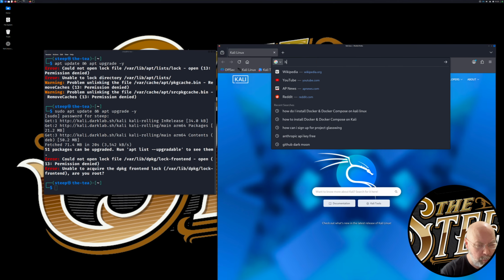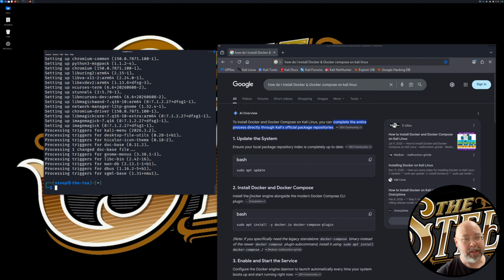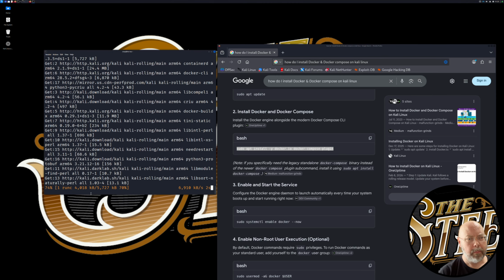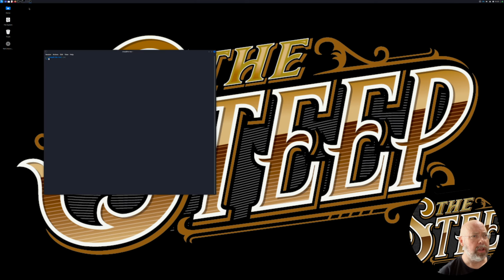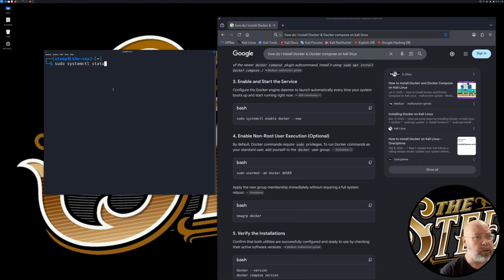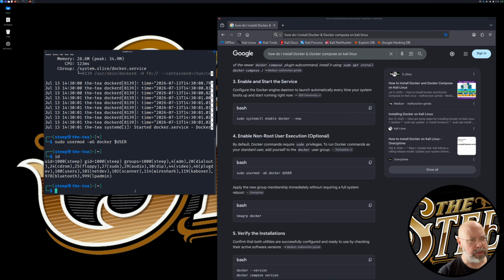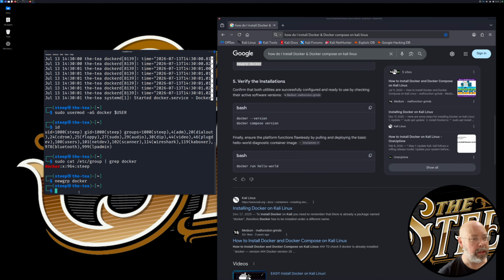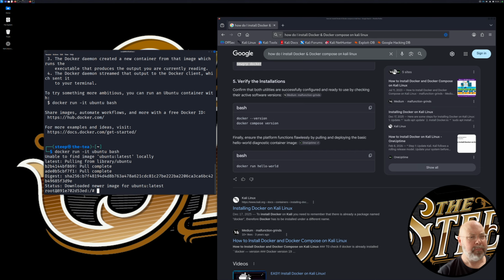Installing Docker on Kali 2026.3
This video covers how to install Docker and Docker Compose on Kali Linux 2026.3.

The video shows the complete process from virtual machine boot to installation completion, and includes some of the common typing or administrative pitfalls, as well as some of the routine troubleshooting you might encounter when installing on your own.